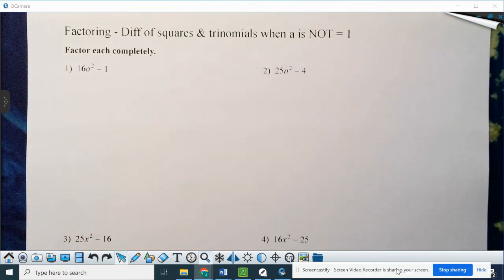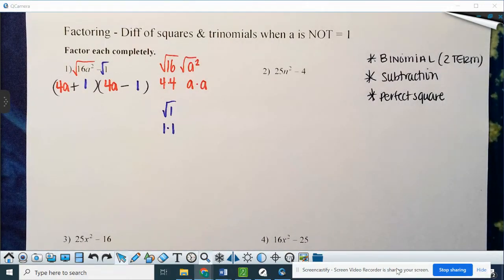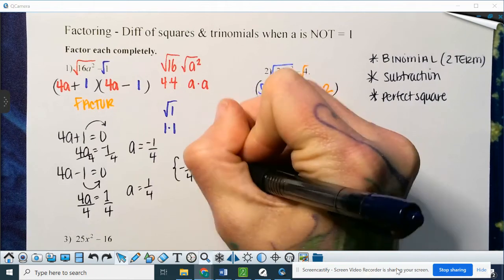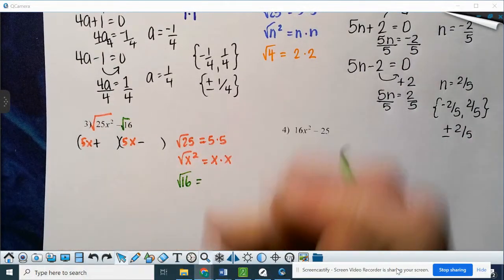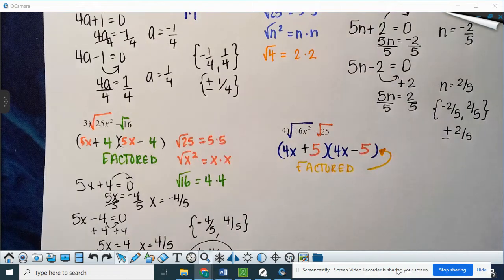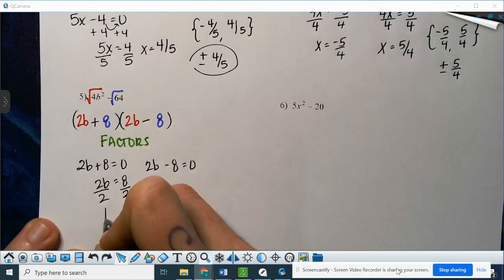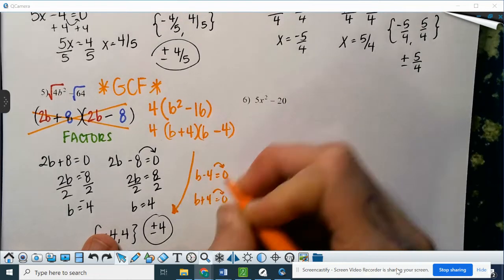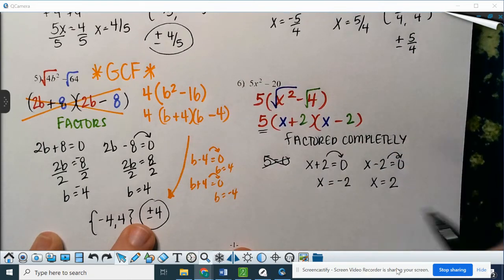D72 - Difference of Squares (a not = 1)